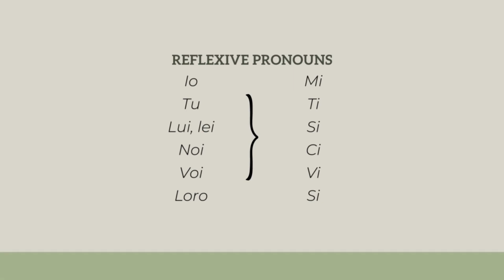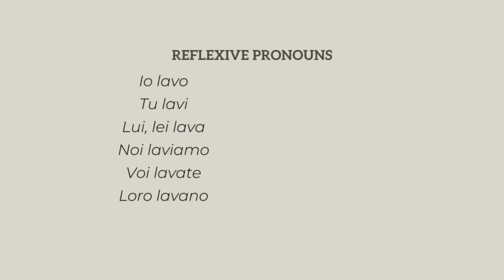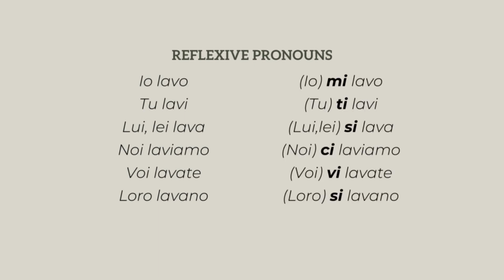Basic Italian Grammar #8 | Reflexive pronouns and verbs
Hello Everybody!
Here's episode #7 of our Basic Italian Grammar series! This video is about the personal pronouns, one very important part of the language to have clear when approaching Italian: it's extremely important to use them correctly in order to sound natural when speaking Italian! Today we're gonna be talking about the different forms, functions and uses of personal pronouns. So grab pen and notebook and let's do this!

Hope this video is useful to you guys!

Don't forget to reach out on my other socials at @ireneinlanguages, both on tiktok and instagram!

For those who don't know, I am a language teacher and you have the possibility to take lessons with me.